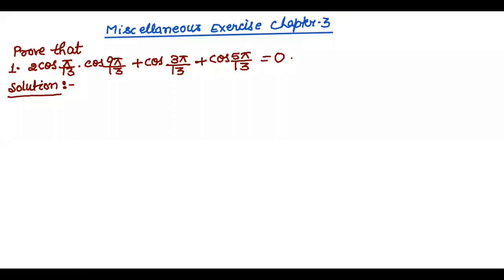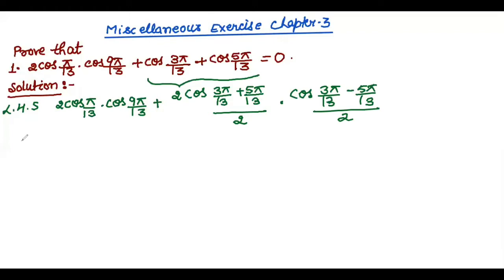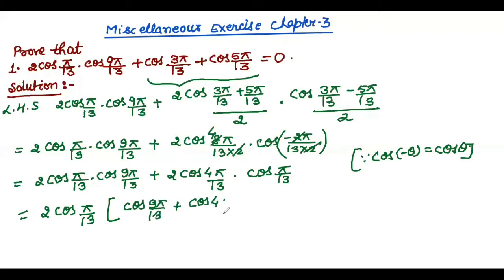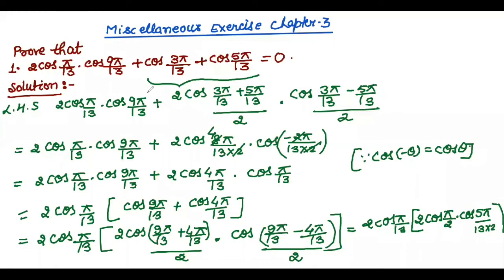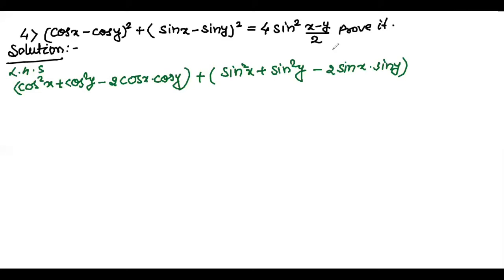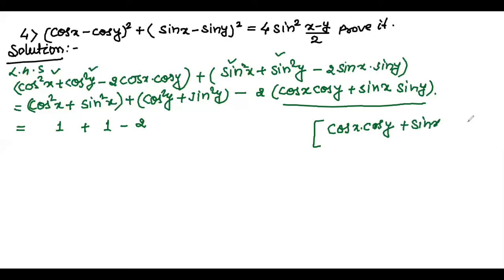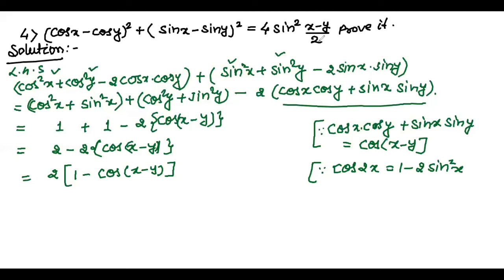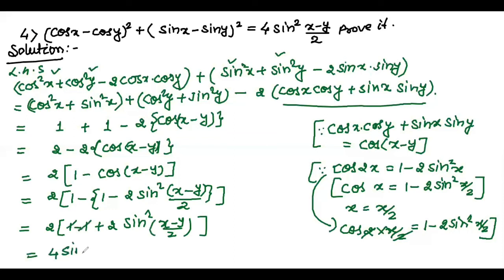T.F XI Miscellaneous Ex-3 Part-12